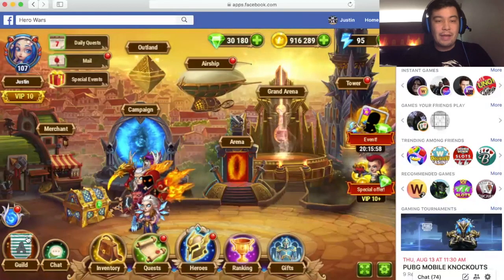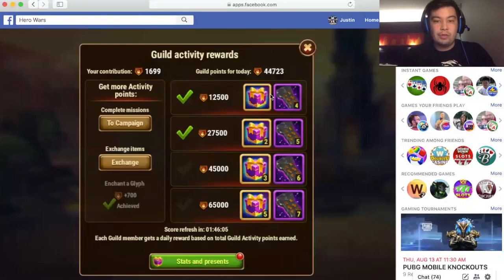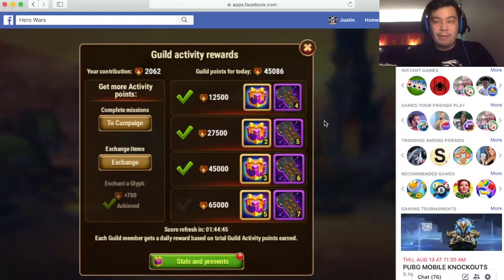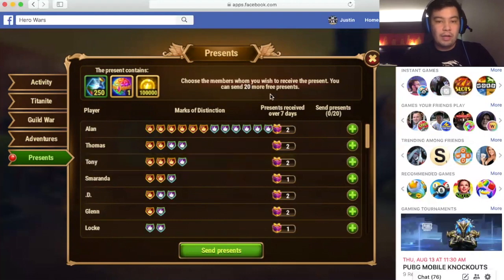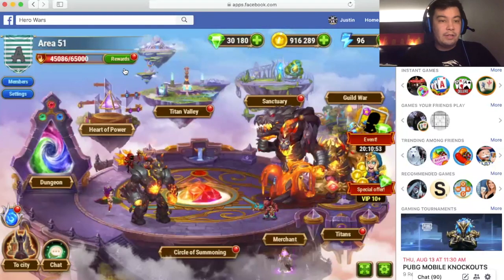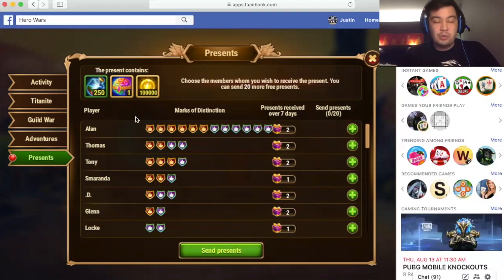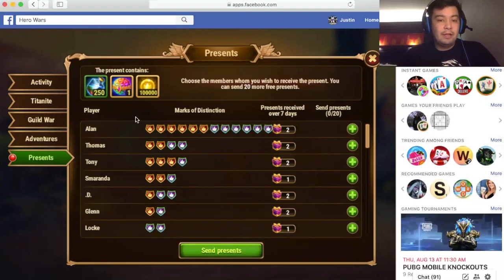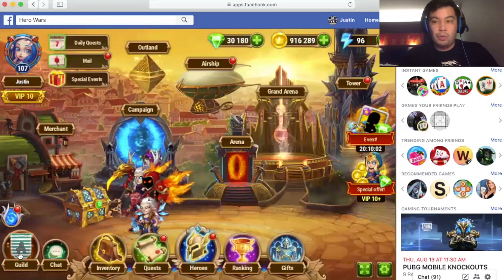Hero Wars GM Rewards & How They Probably Should Be Distributed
Guild Master Rewards & How They Probably Should be Distributed